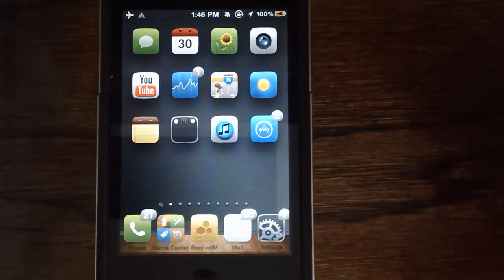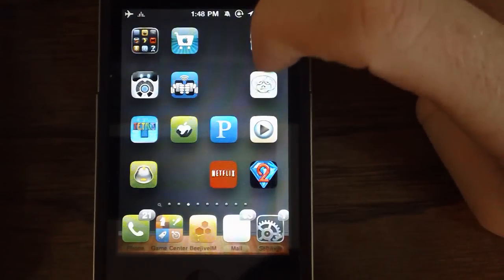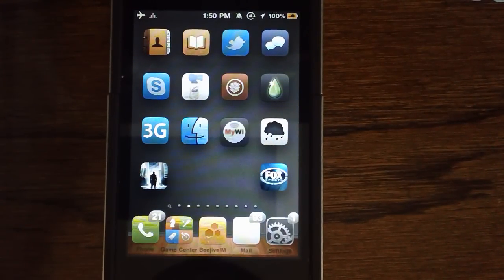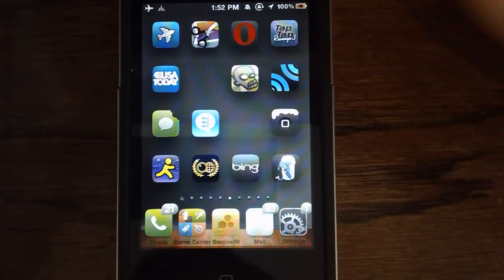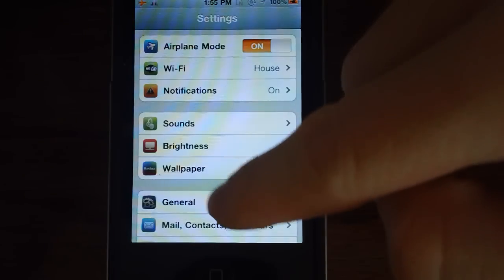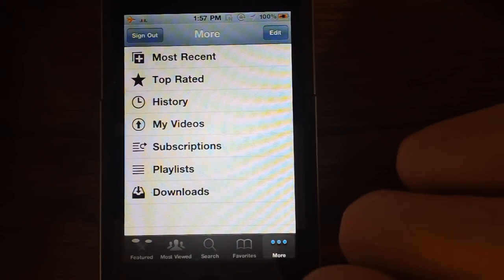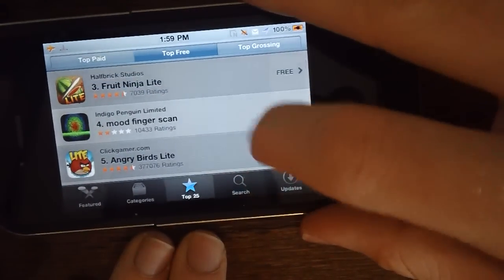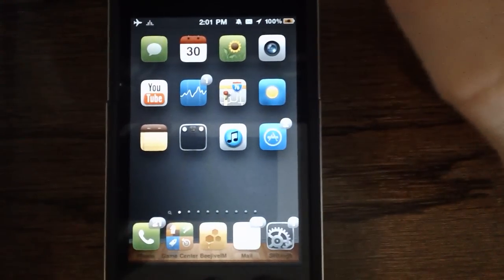Top 20 iPhone Jailbreak Apps/Tweaks For 2010 (Best Of 2010)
Here are my Top 20 iPhone Jailbreak Apps/Tweaks For 2010! :D

1. Barrel
2. Scrolling Board
3. Folderenhancer
4. 3G Unrestrictor
5. Display Out
6. Synchroncity
7. Graviboard
8. Gridlock
9. App Switcher Brightness
10. Icon Harvester
11. iFile
12. Mark Read
13. MyOS
14. Pull To Refresh (For Safari and Mail)
15. Yourtube 2
16. Switchermod
17. Stay Opened
18. Sbrotator 4
19. Safari Download Manager
20. Remove Recents

Thanks For  A Great Year!
Add Me On Gamcenter: AppOSX